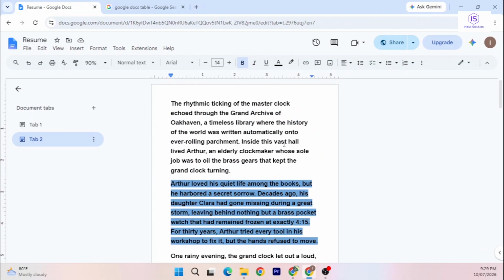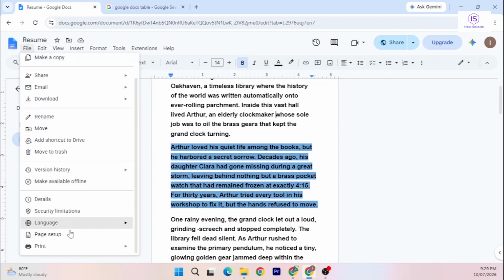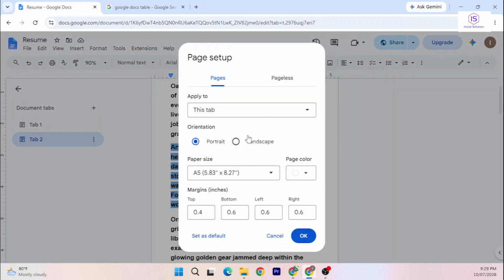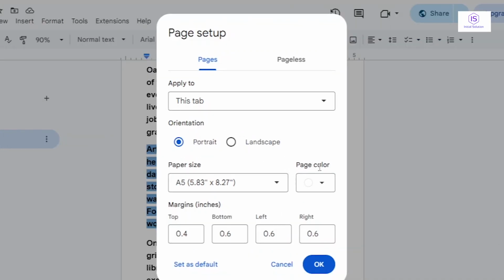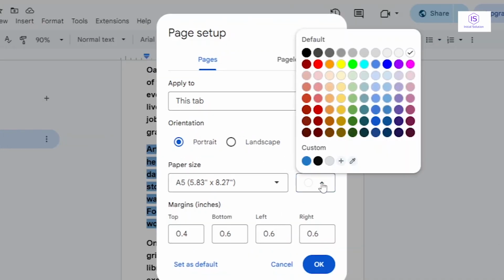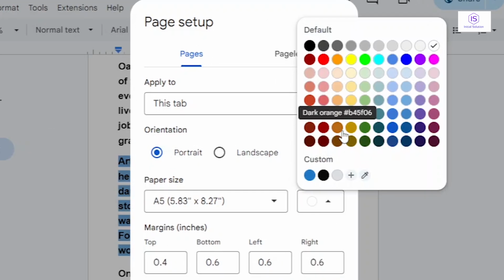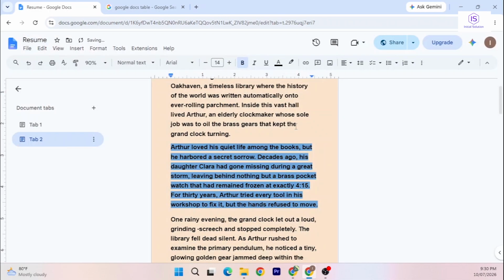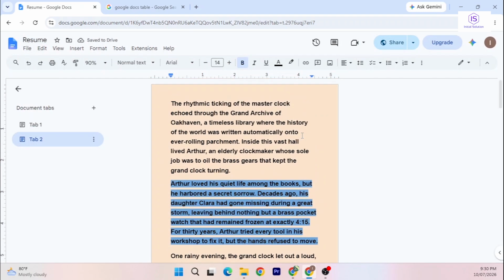How to Change the Background Color in Google Docs 2026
Learn how to change the background color in Google Docs in 2026 with this easy step-by-step guide. Whether you're creating a colorful document, designing a poster, or customizing your document's appearance, this tutorial will show you how to change the page background color in Google Docs quickly and easily.

💻 On Desktop:
Step 1: Open your document in Google Docs.
Step 2: Click File from the top menu.
Step 3: Select Page setup.
Step 4: Click the Page color option.
Step 5: Choose your preferred background color.
Step 6: Click OK to apply the changes.

📱 On Mobile (Android/iPhone):
Step 1: Open the Google Docs app.
Step 2: Open the document you want to edit.
Step 3: Tap the three-dot menu (⋮).
Step 4: Select Page setup.
Step 5: Tap Page color.
Step 6: Choose your preferred background color.